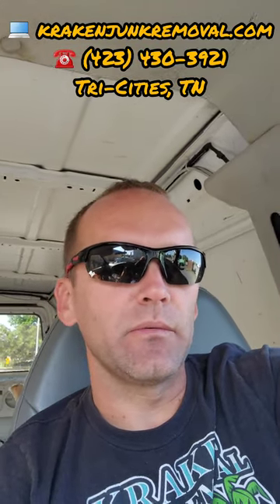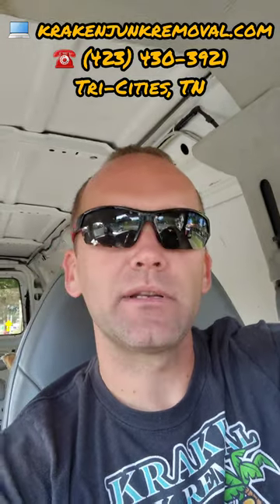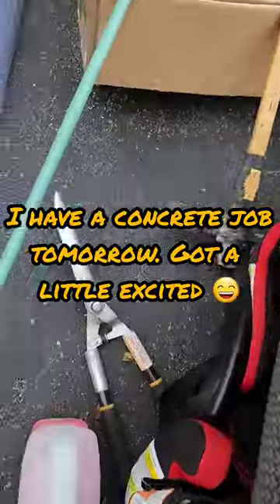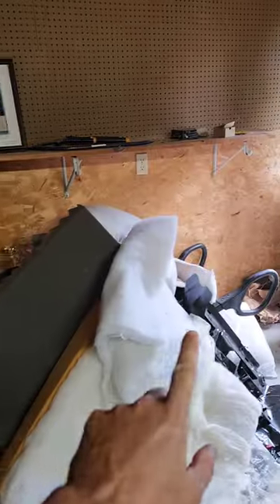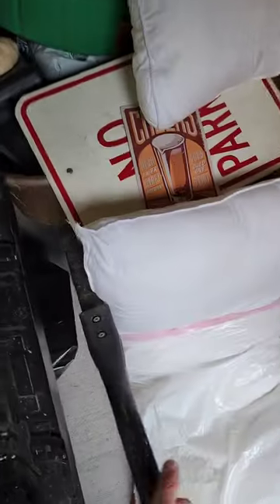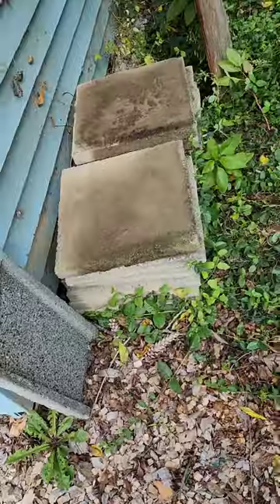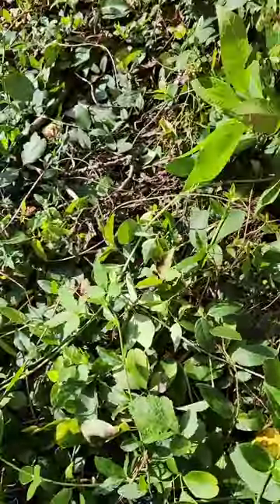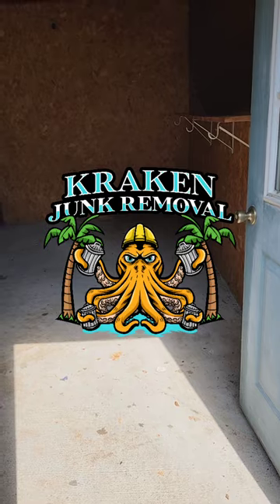Peforming a Junk Removal Pickup for a Customer Moving to Kingsport TN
5 ⭐⭐⭐⭐⭐Rating On Google -

*Our Services*
✔️ Appliance Removal
✔️ Attic Clean Out
✔️ Barn Cleanout
✔️ Deck Removal
✔️ Department Store Cleanout
✔️ Electronics Recycling
✔️ Fence Removal
✔️ Foreclosure Clean Out
✔️ Furniture Removal
✔️ Junk Removal
✔️ Mattress Removal
✔️ Piano Removal
✔️ Recliner Removal
✔️ Refrigerator Removal
✔️ Shed Removal
✔️ Sofa Removal
✔️ Storage Unit Clean Out
✔️ Swingset Removal
✔️ Tile Removal
✔️ Trailer Cleanout
✔️ Trampoline Removal
✔️ Trash Cleanup
✔️ TV Removal

➡️Bloomingdale 37660
➡️Blountville 37617
➡️Chuckey 37641
➡️Erwin 37650
➡️Fall Branch 37656
➡️Gray 37615
➡️Jonesborough 37659
➡️Kingsport 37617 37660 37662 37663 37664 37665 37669
➡️Midway 37809
➡️Telford 37690
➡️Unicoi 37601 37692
➡️Watauga 37694